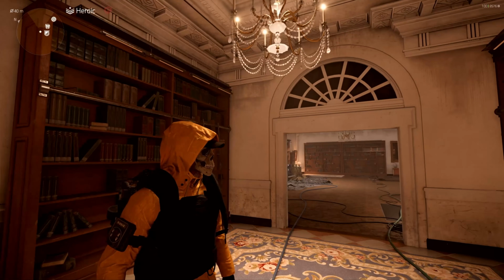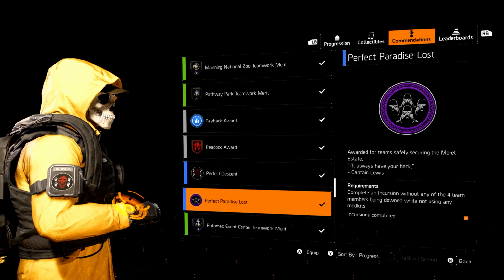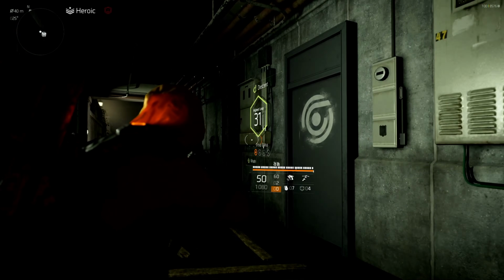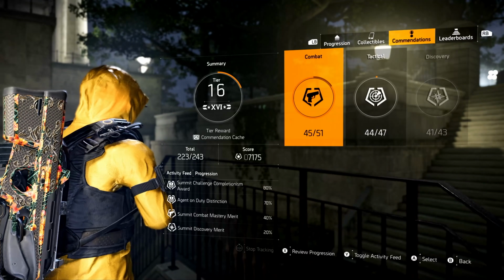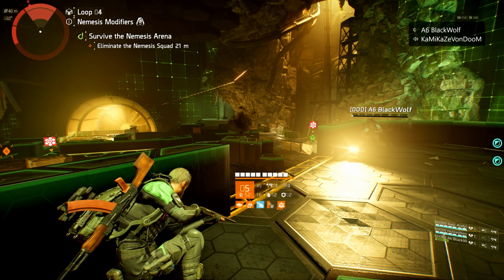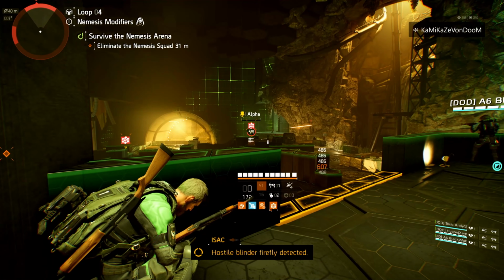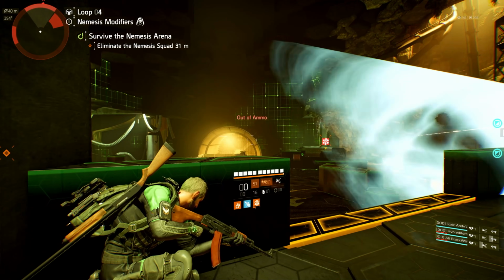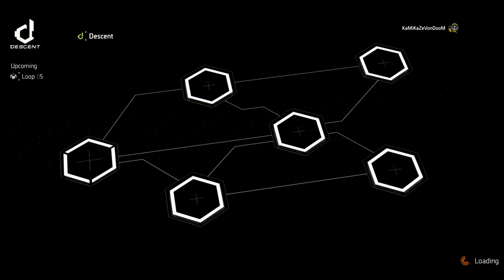*TRY TO GET IT* The Division 2: HARDEST PATCH IN THE GAME that most players won't attempt...